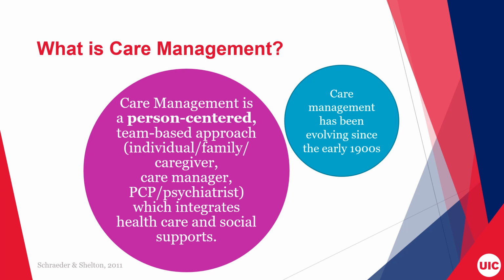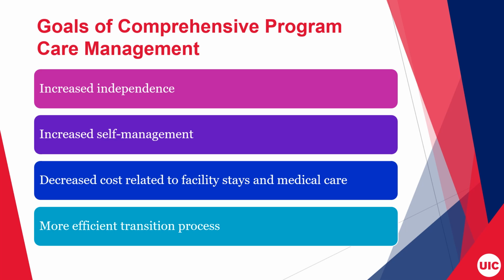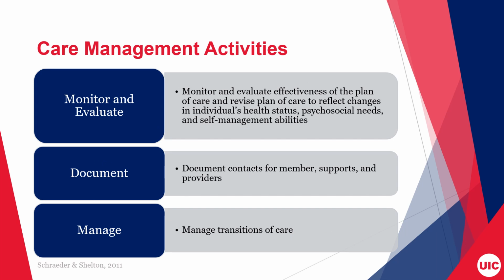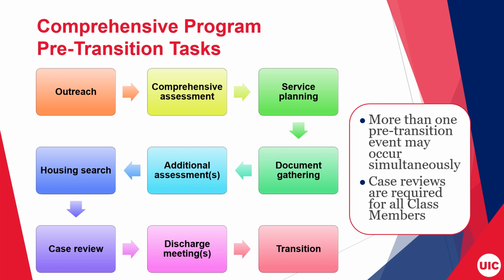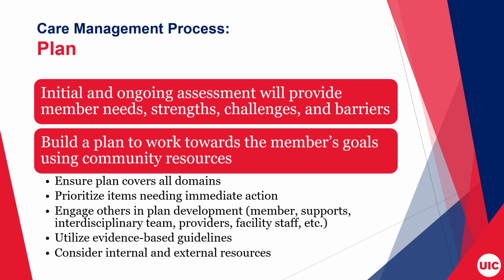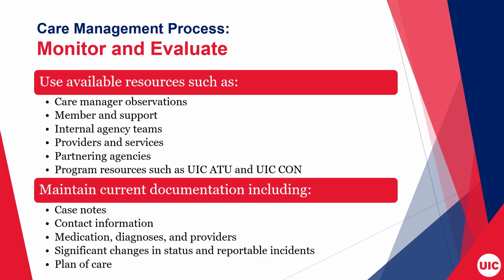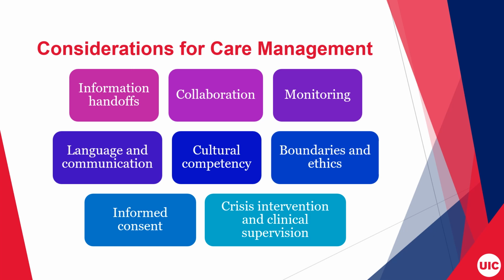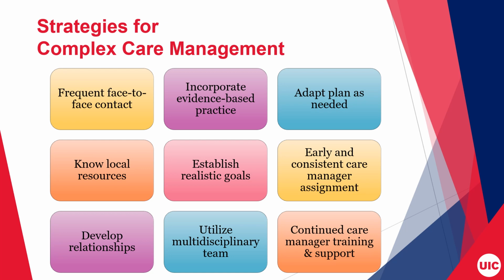Care Management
This training will support providers in defining care management and the
care management process, understanding the roles and responsibilities of care managers, and effectively implementing care management for Colbert and Williams class members.